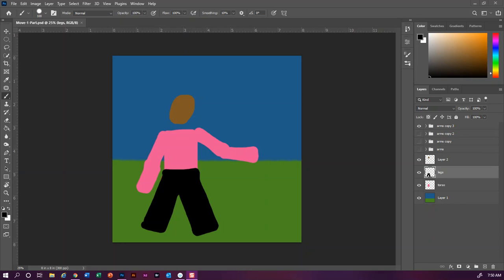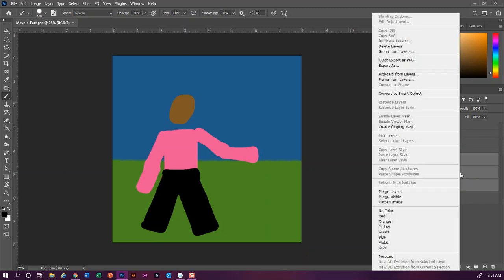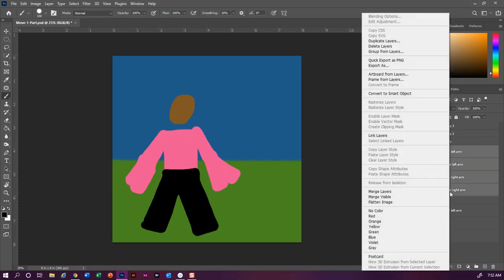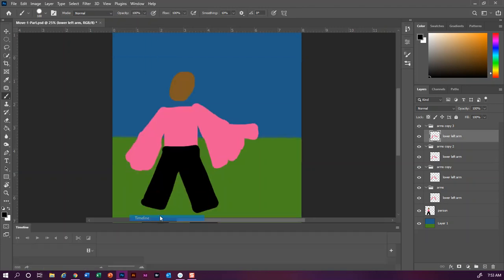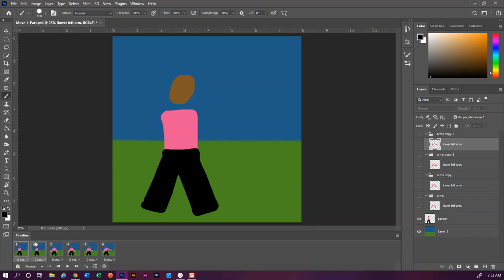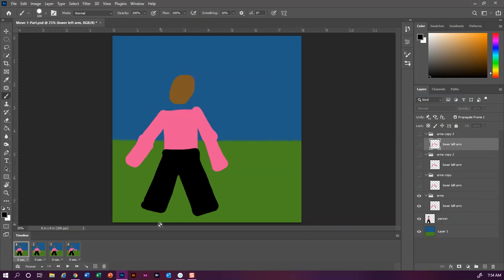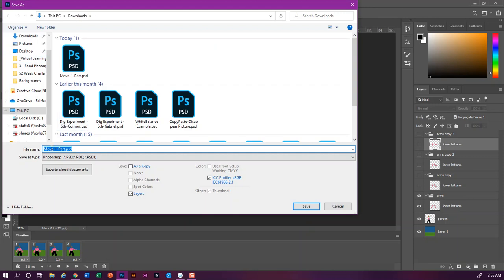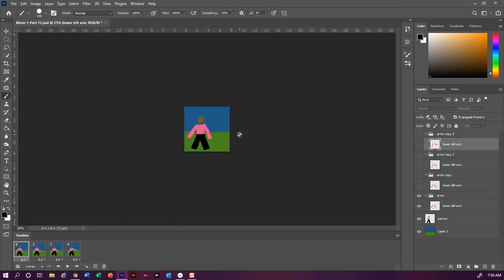Animation Timeline for Move 1 Part in Photoshop